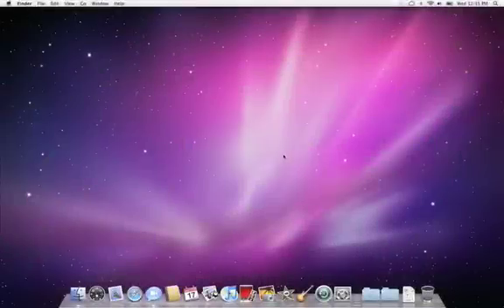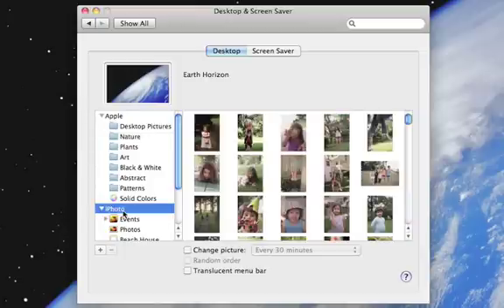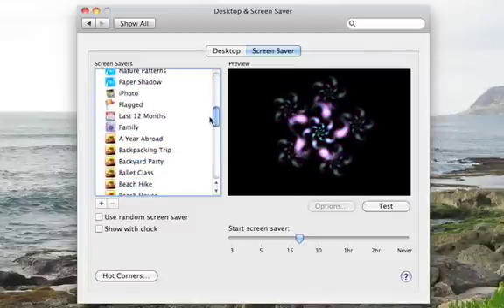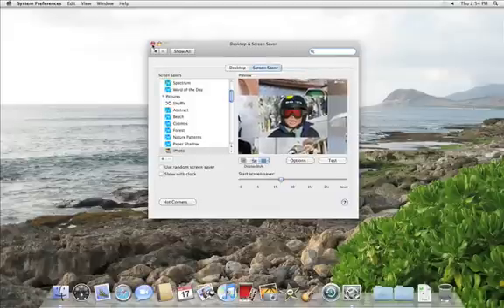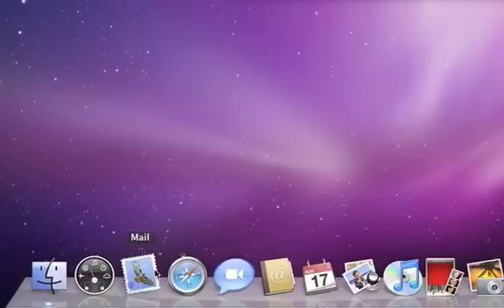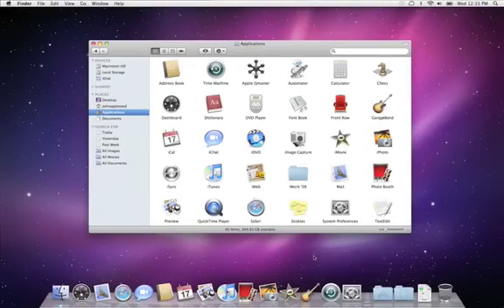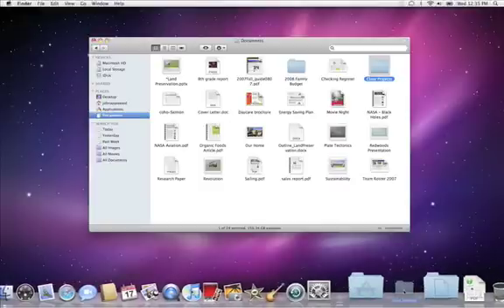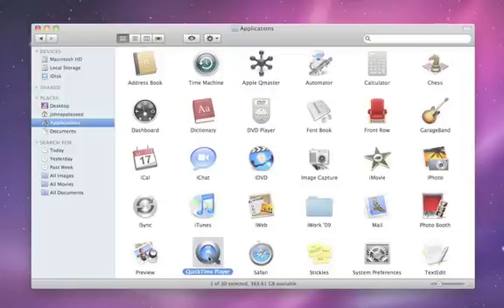Mac Basics: A04 Personalizing Your Mac CC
Mac Basics: A04 Personalizing Your Mac with subtitles